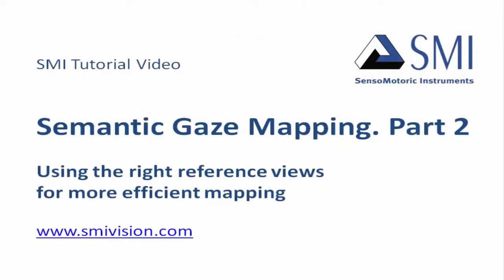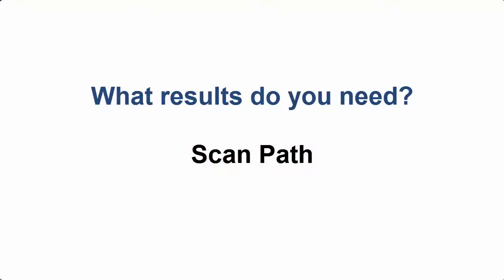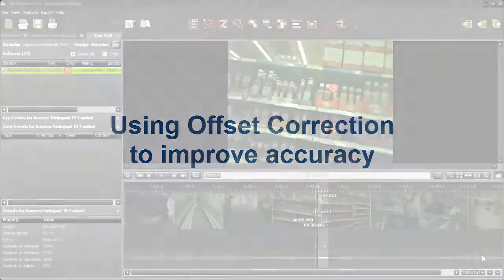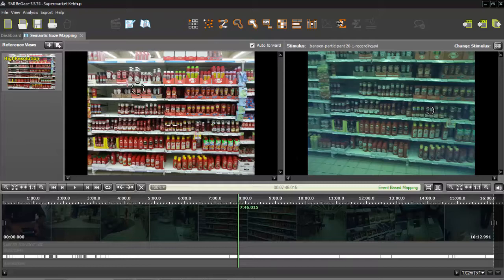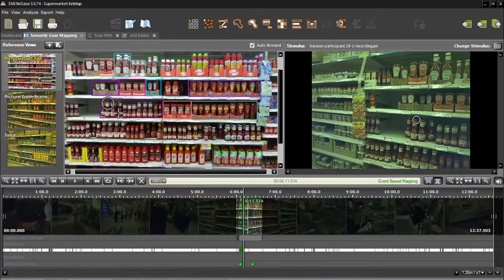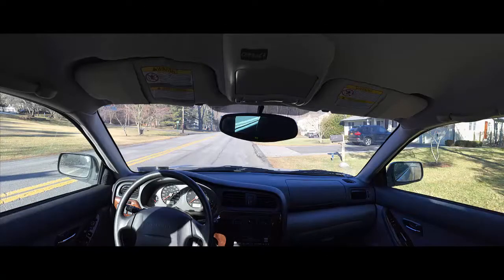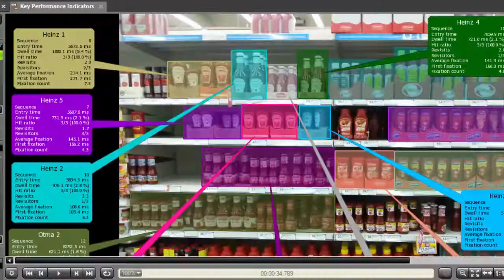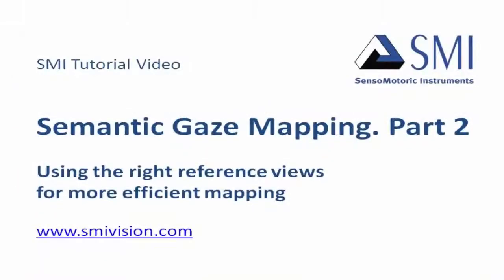SMI Eye tracking : Tutorial ETG SemanticGazeMapping 2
Tutorial ETG SemanticGazeMapping 2
Automatic mapping solution compatible with SMI glasses is now available